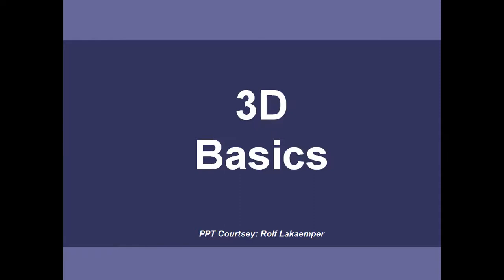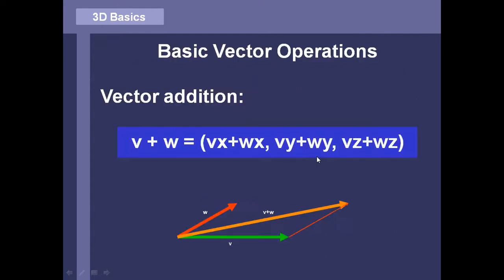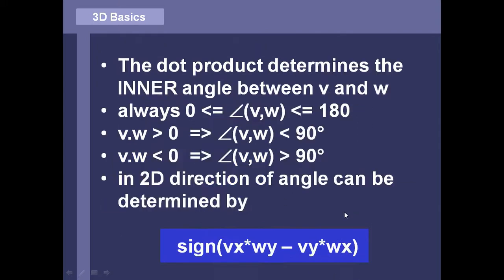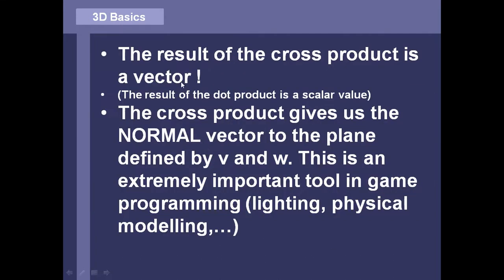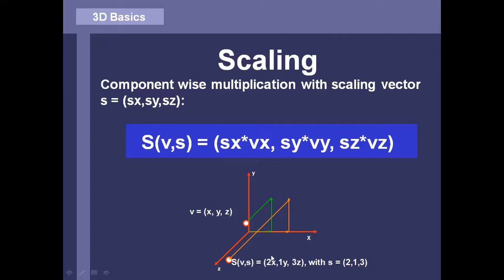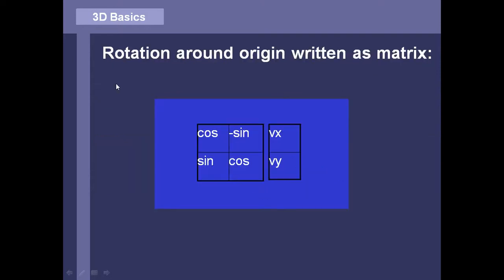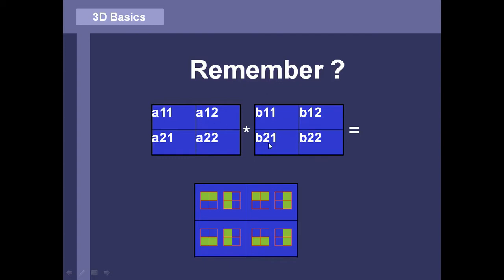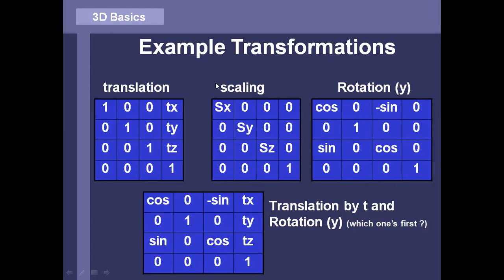3D TRANSFORMATIONS SCALING TRASLATION ROTATIONS | What is 3D transformation?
Computer Graphics with OpenGL

Interactive Computer Graphics: A Top Down Approach Using OpenGl

Procedural Elements of Computer Graphics

Computer Graphics with Virtual Reality System

Schaum Outline Computer Graphics